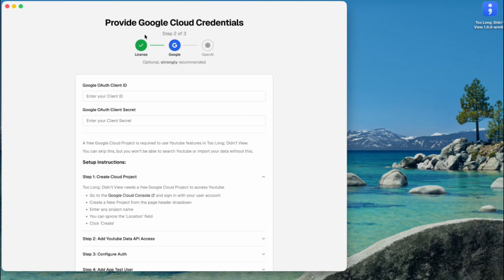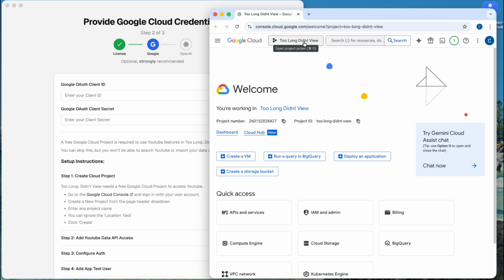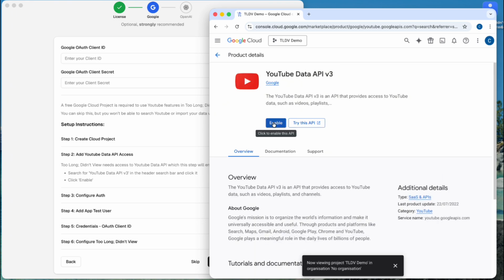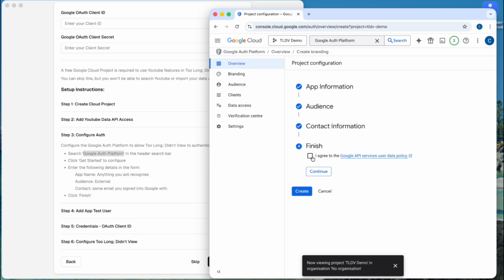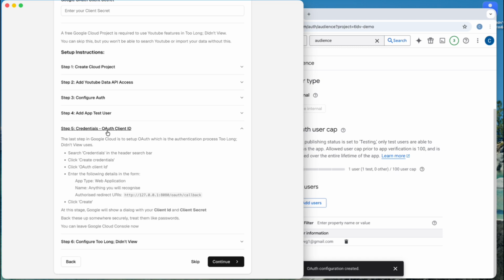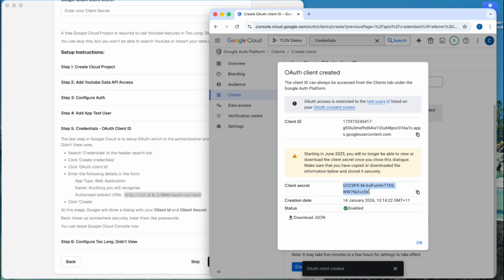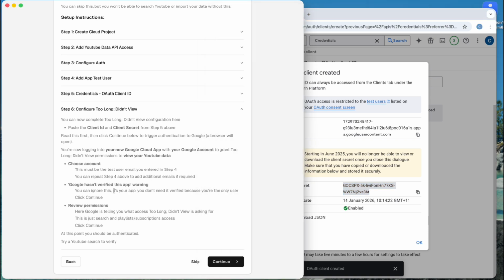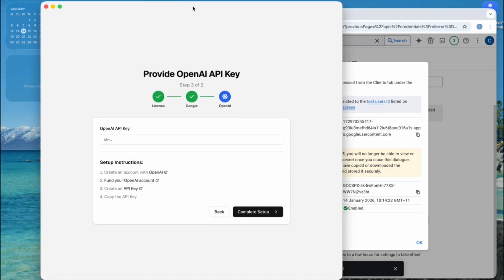Google Cloud Onboarding (Too Long; Didn't View)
This video walks through setting up a Google Cloud project and OAuth credentials so the app can access your YouTube data, showing each required step and what to enter.